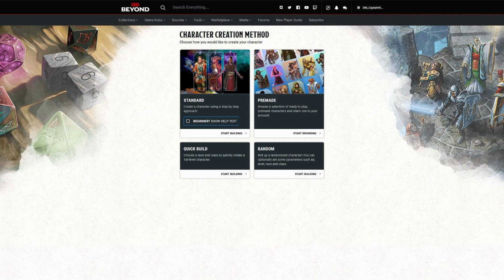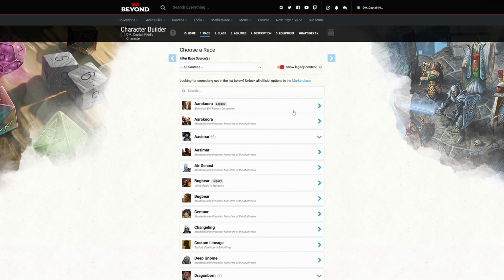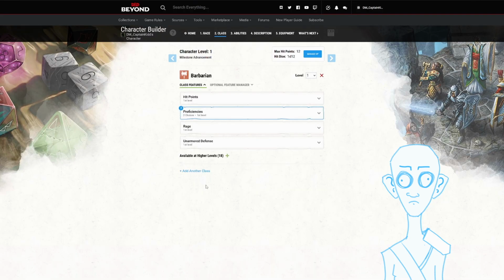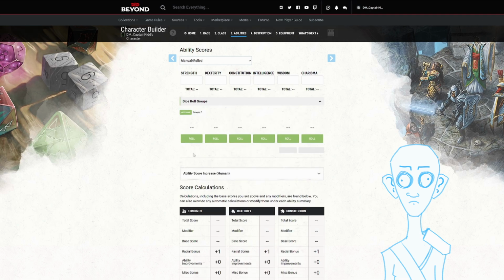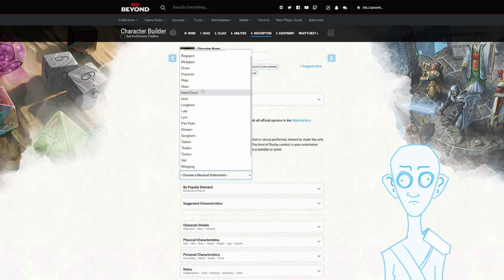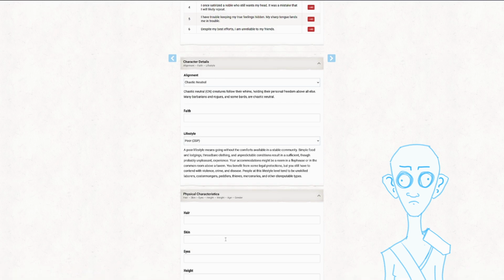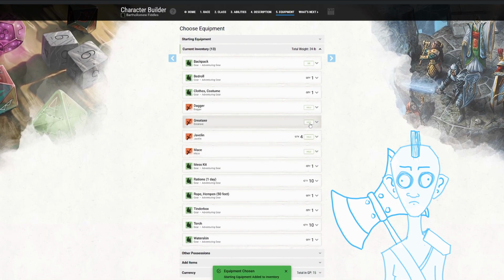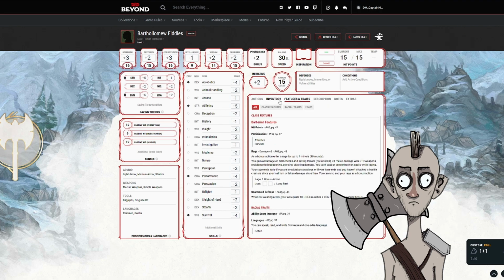Dungeons & Dragons: Character Creation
Hey--yo
In this video I take you through creating your very own character for Dungeons & Dragons 5th Edition